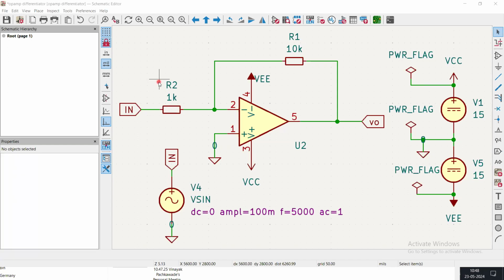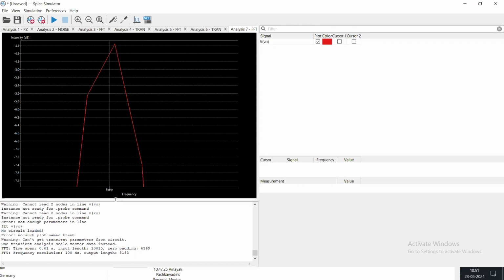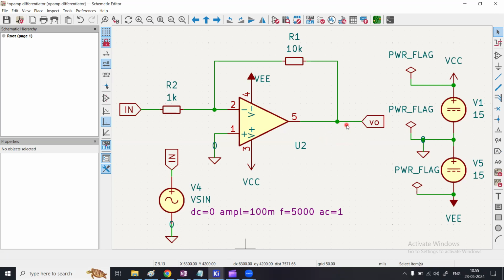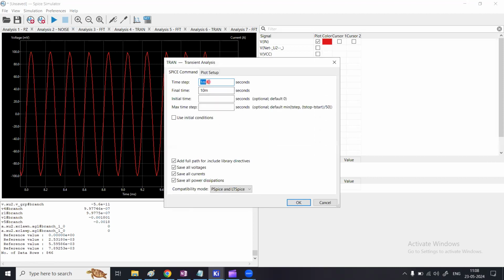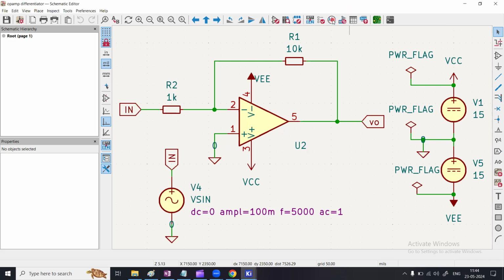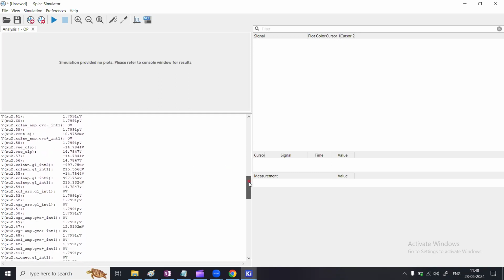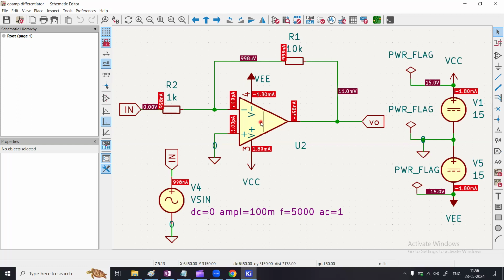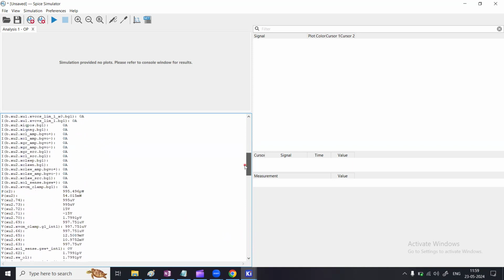Real-World Electronic Design Using Free Software - 3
In this third module, we continue our deep dive into the power of KiCad for electronic design. Building on the foundations laid in our previous modules, we explore the intricacies of schematic and simulations using this incredible open-source software. In this session, we'll focus on designing and simulating an inverting amplifier with detailed steps and analysis.

Video Highlights:
0:00 - Welcome Back and Module Overview
0:08 - Introduction to KiCad for Schematic of Electronic Designs
0:33 - Reviewing Previous Modules and Setting the Context
0:48 - Inverting Amplifier Schematic Explanation
1:05 - Understanding Voltage Gain with R1 and R2
1:17 - Setting Up Dual Power Supply
2:02 - Performing Various Analyses in KiCad
2:48 - Component Selection and Connection Tips
4:00 - Running Simulation and Interpreting FFT Results
7:56 - Noise Analysis: Understanding Circuit Noise
27:26 - DC Operating Point Analysis for Power Consumption Insights

If you're new to our series, we recommend watching our previous modules on KiCad and NGSpice to get up to speed with the basics and intermediate concepts.

Links to the Previous Module on KiCad and NGSpice

Join us in mastering KiCad and unleash your potential in electronic circuit design!